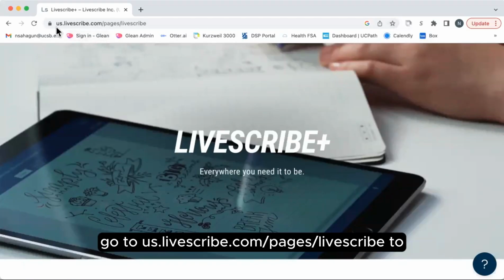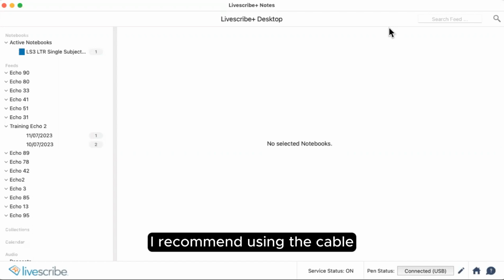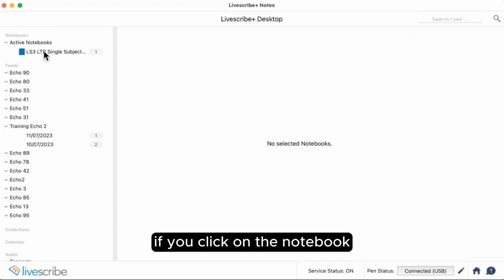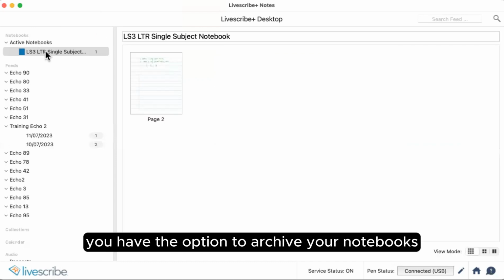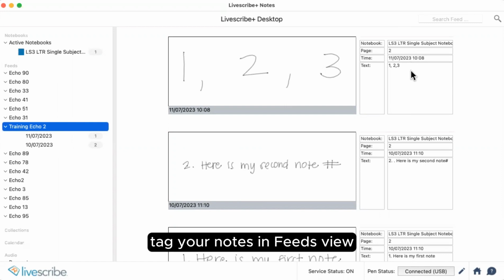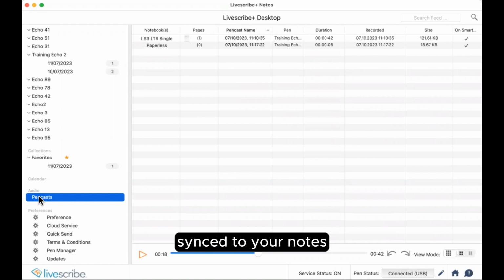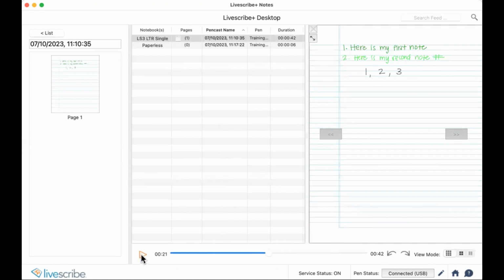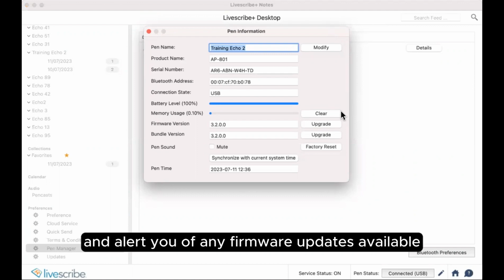Livescribe Echo 2 Tutorial Part 2- Livescribe+ App MacOs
Learn how to download and navigate the Mac version of the Livescribe+ App.

0:00 Introduction
0:22 Download Livescribe+ App
0:52 Connect SmartPen to App
1:30 Layout of App (Mac version)
1:48 Notebooks View
2:57 Feeds View
3:50 Collections View
4:00 Calendar View
4:08 Audio/Pencast View
5:24 Preferences View
5:52 End